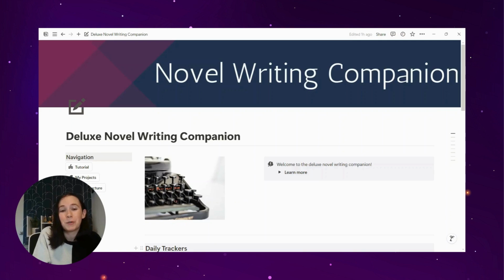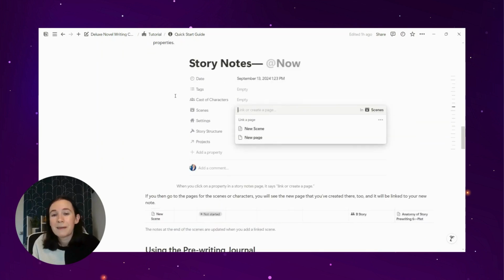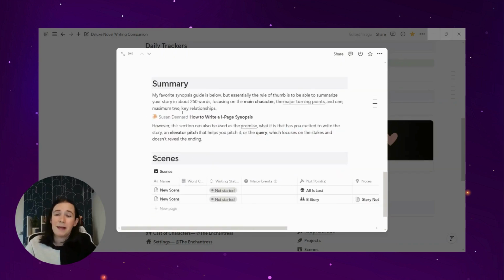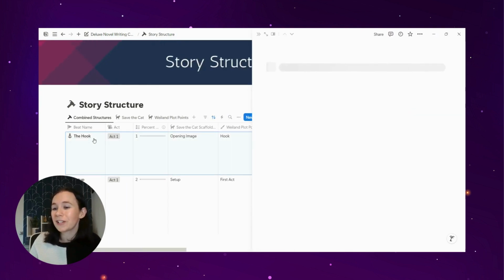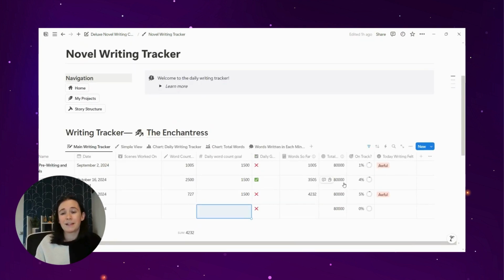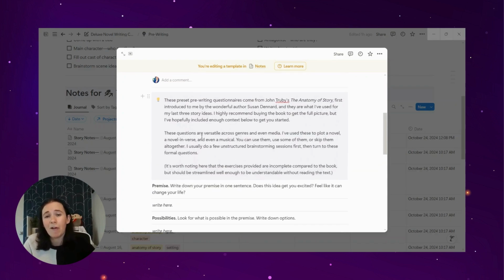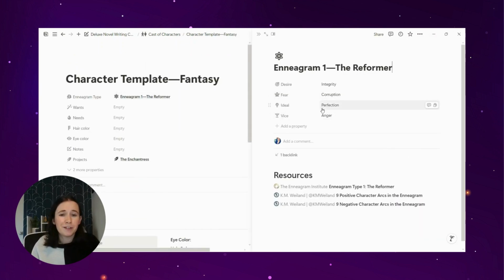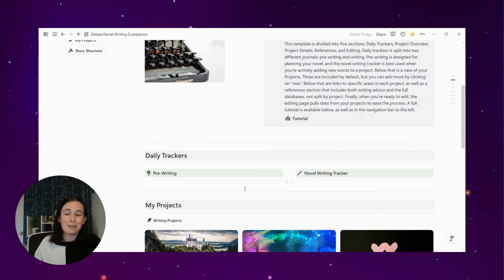Plan, Write, and Edit in Notion | Deluxe Novel Writing Companion Tour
Looking for a writing companion that combines organizational tools with deep writing guidance?

This Deluxe Novel Writing Companion template for Notion is designed to be your personal writing assistant, helping you:
✓ Navigate the entire writing process
✓ Develop deeper, more authentic characters with integrated Enneagram guidance
✓ Structure your story with professional writing insights
✓ Track your daily progress
✓ Keep your creative vision organized

This walkthrough shows you how this template can become your trusted writing companion, featuring:
- Intuitive project management
- Thoughtful pre-writing prompts
- Professional story structure guidance
- Scene planning assistance
- In-depth character development tools
- Daily writing accountability

Need help getting started? Drop your questions in the comments!

0:00 Introduction
0:39 Meet the Deluxe Novel Writing Companion Dashboard
1:40 Do these things first!
3:15 Built-in writing classes
4:15 Introducing charts
5:20 Setting up your first project
7:20 Integrating project writing and editing
8:45 Integrating story structure classes to writing
10:42 Planning and Writing Scenes in Notion
14:14 Pre-writing Workflow and Prompts
17:10 Enneagram Types and Character Creation
19:09 Introducing the settings database
20:20 References for databases—set up for series
20:48 Conclusion